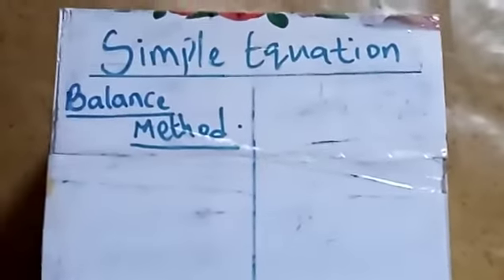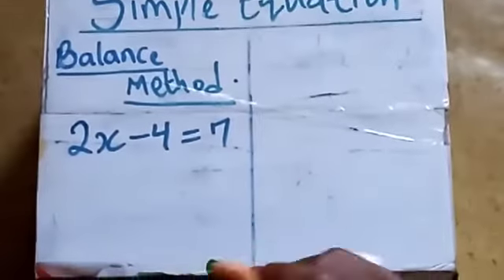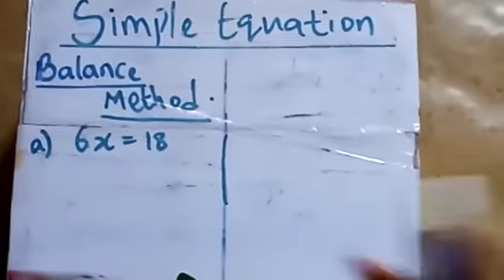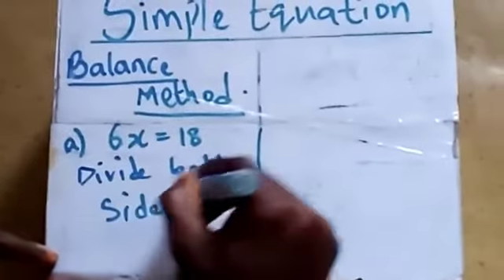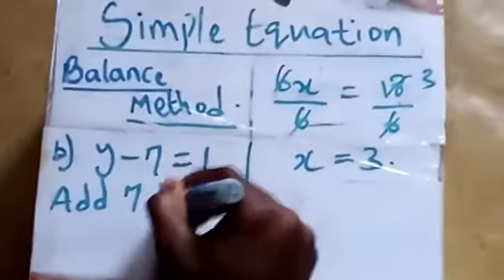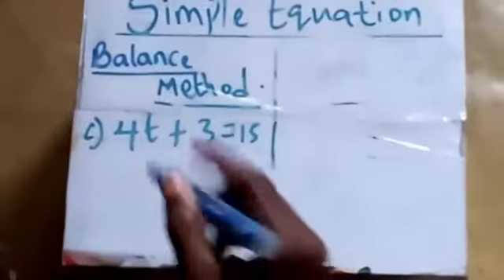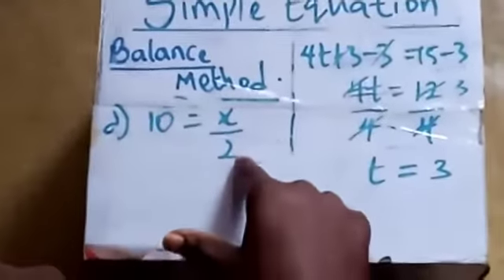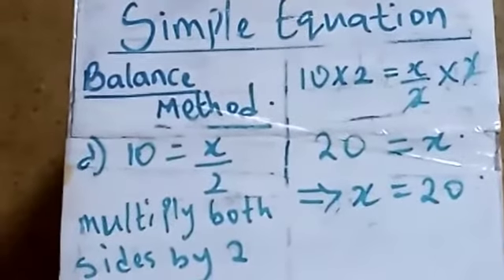Introduction to simple equation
Video from Bodunde Ifeoluwa